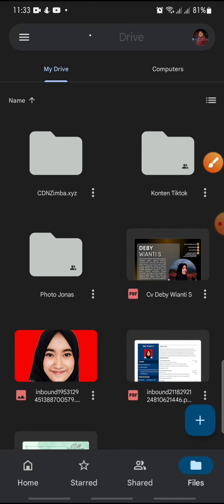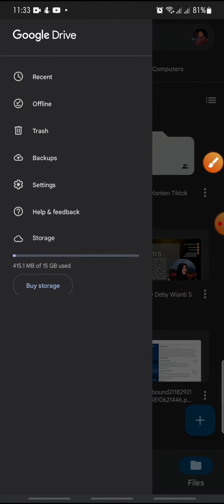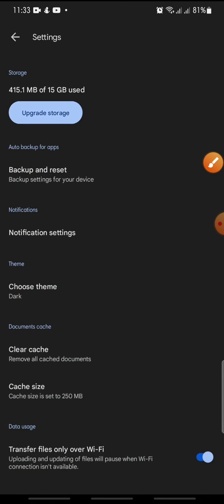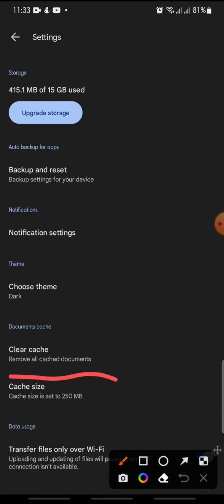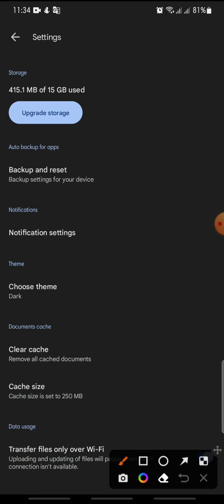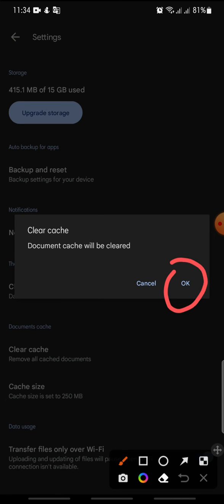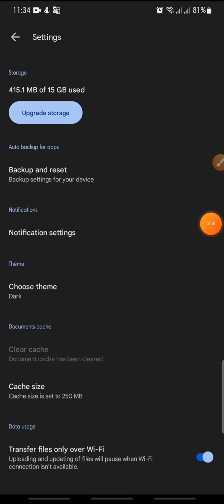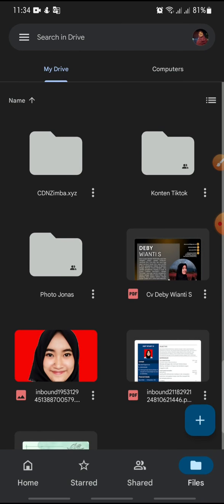How To See Cache Size and Clear The Cache On Google Drive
Trick and Tips Google Drive by watching this tutorial